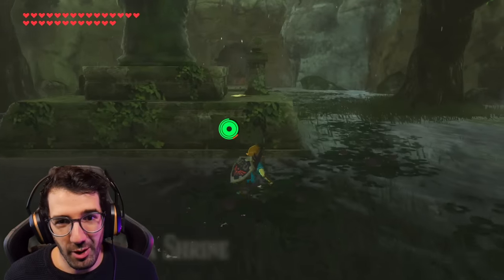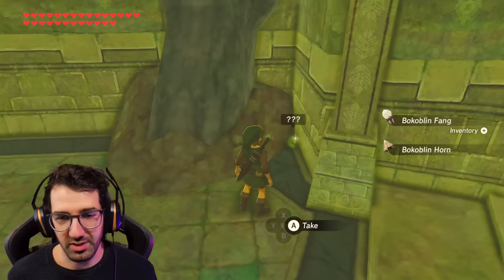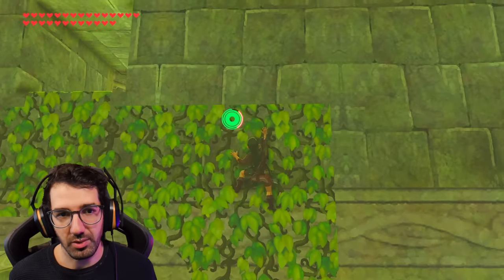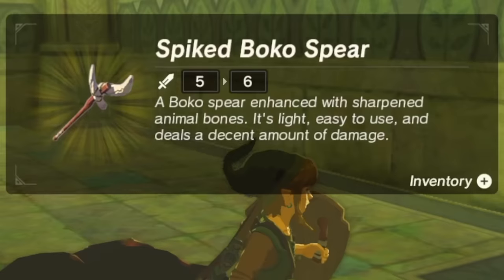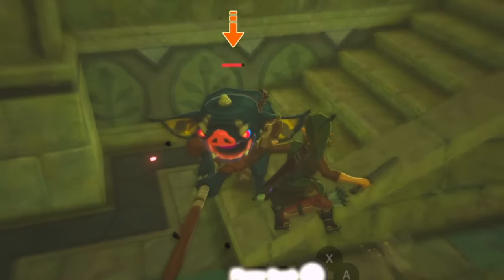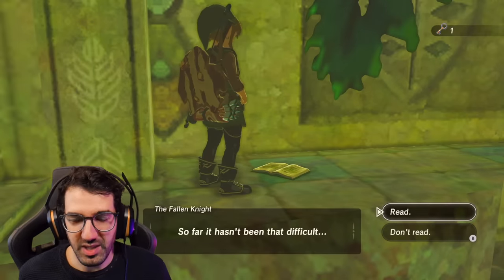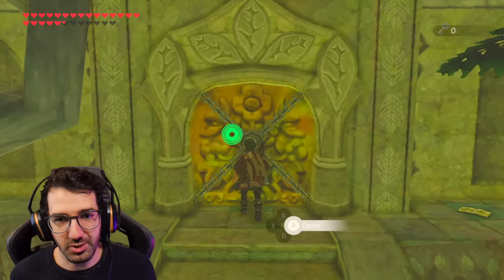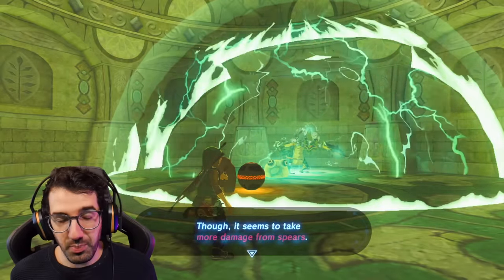SKYVIEW TEMPLE CUSTOM DUNGEON: Modded Breath of the Wild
Waikuteru has gone ALL OUT with this new mod! Custom dungeon, custom music... INSANE CUSTOM BOSS FIGHTS?!

FANMAIL:
Mr A-Game
Seaton, South Australia
Australia, 5023